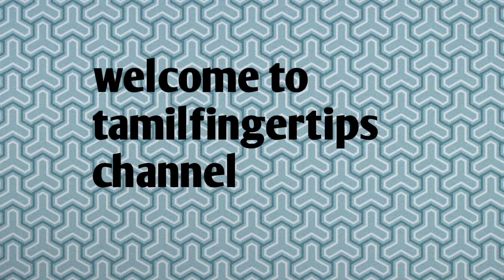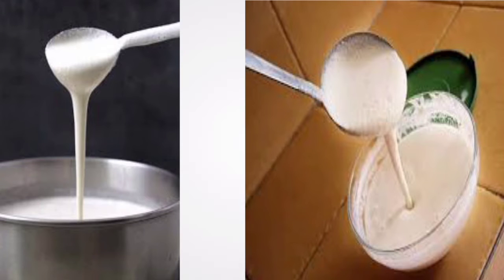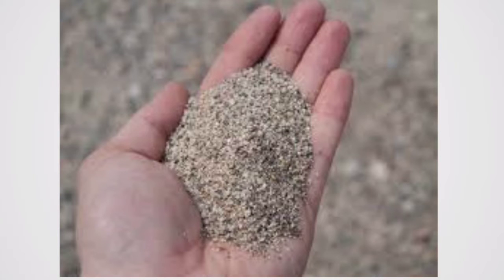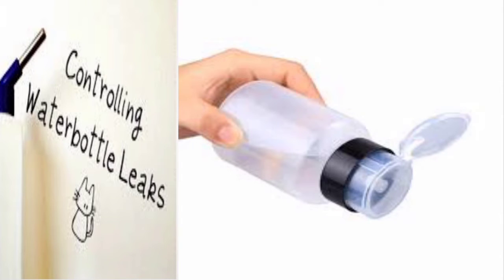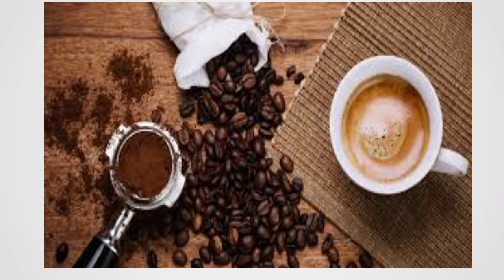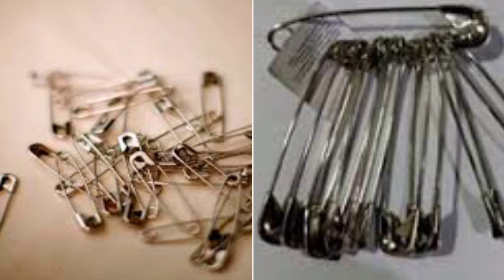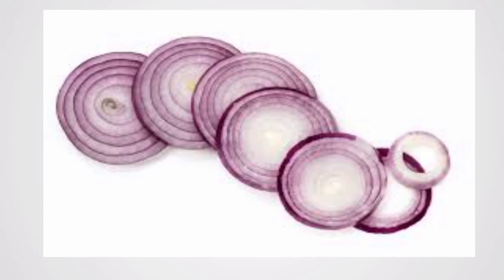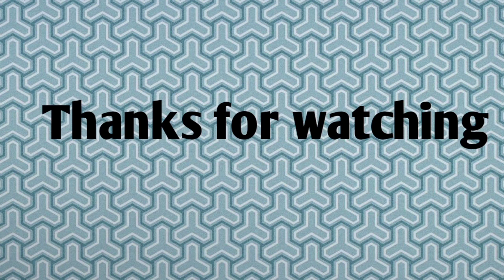useful kitchen tips and tricks | கிச்சனுக்கு தேவையான டிப்ஸ் நிறைய இருக்கு வாங்க பார்க்கலாம்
கிச்சனுக்கு தேவையான டிப்ஸ் நிறைய இருக்கு வாங்க பார்க்கலாம்

useful kitchen tips in tamil